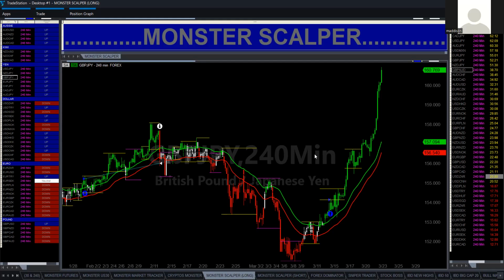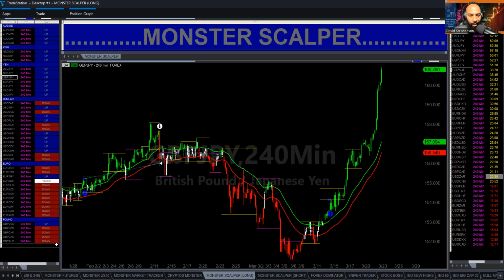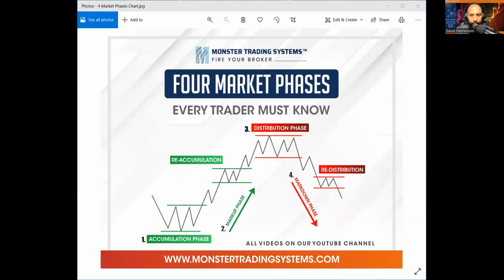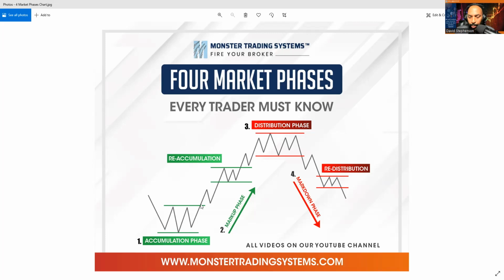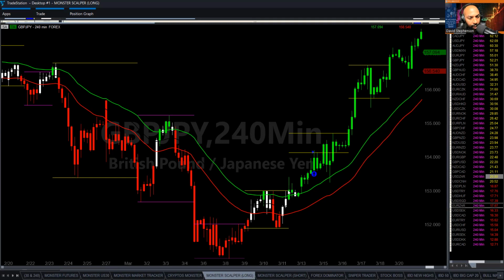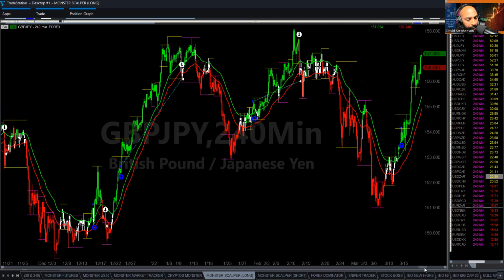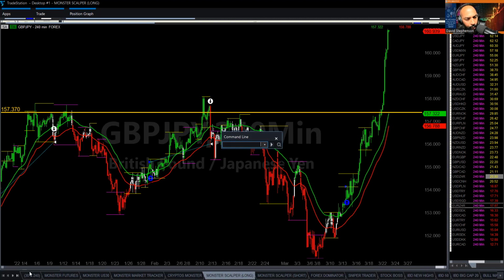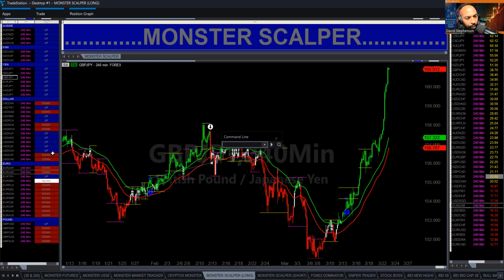Episode 198: Learn-To-Trade Class for Beginning Traders